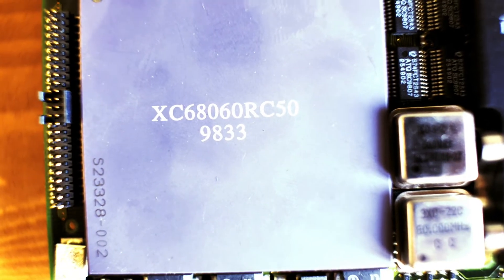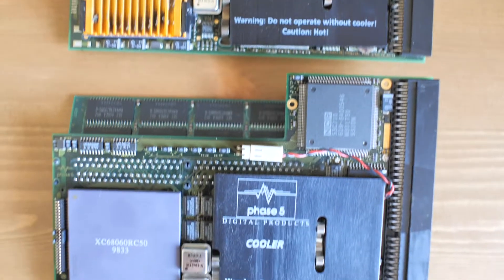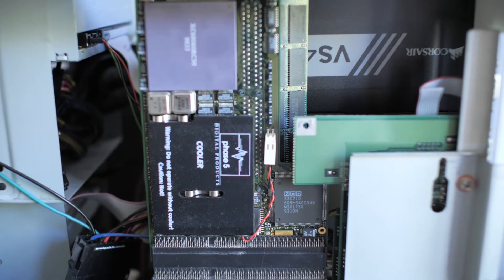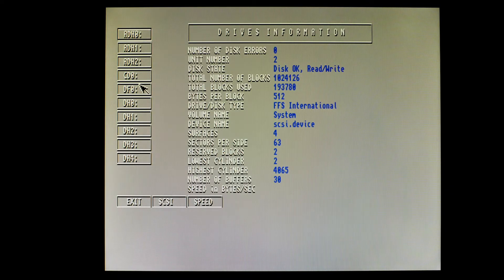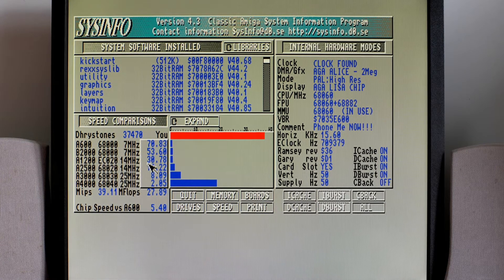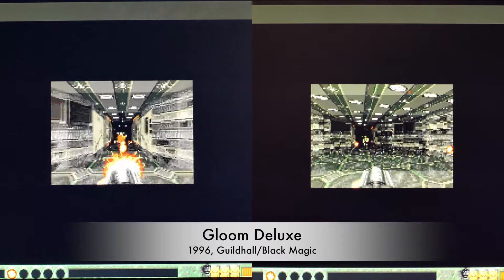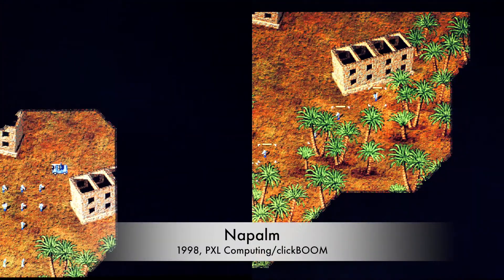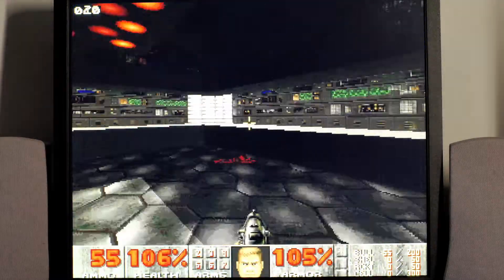amipal #30: 68040 vs 68060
Viewers, I've swapped a major piece of hardware in my A1200 Power Tower. Now, it truly is a tower of power...

Buckle up! for some hair-raising benchmarks!
Brace! for visuals never before seen!
Take notes! at the major (or minor) differences in games!

Update: please view the addendum video linked at the end.